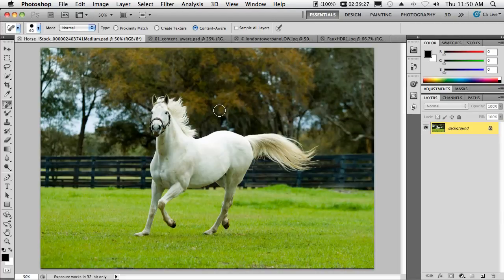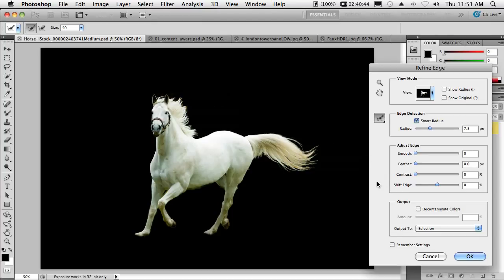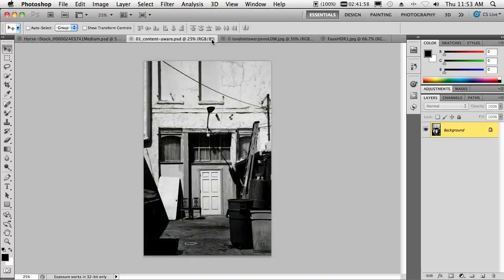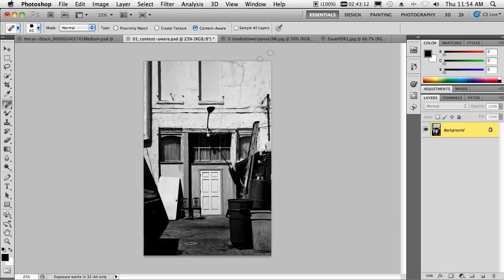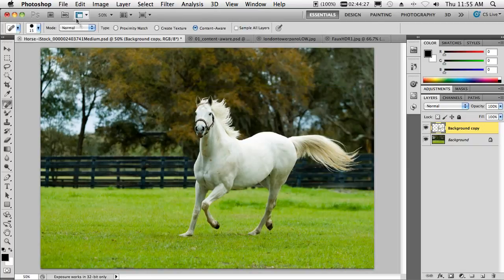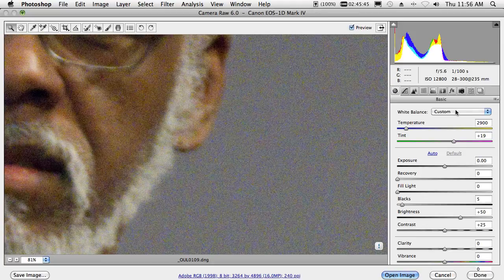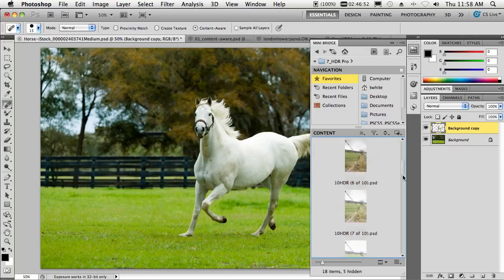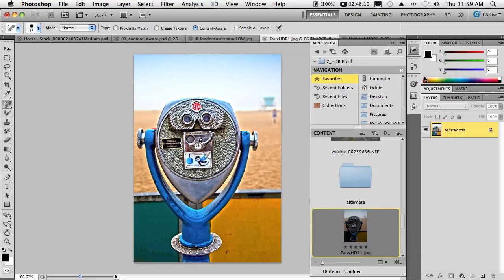ACP Videos Adobe Photoshop CS5 - My Top 5 Favorite Features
- ACP Videos - Advanced Creative Productions
ACP Videos - How To Videos, Advanced Tools to build the fundamental and advanced skills necessary for the Video production process.Creative Video Literacy. ACP Videos Adobe Photoshop CS5 - My Top 5 Favorite Features